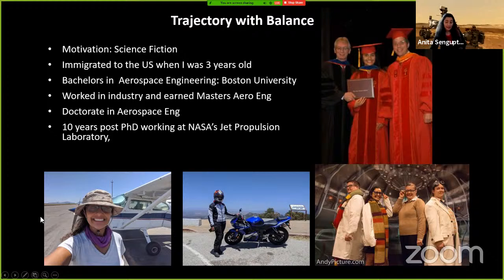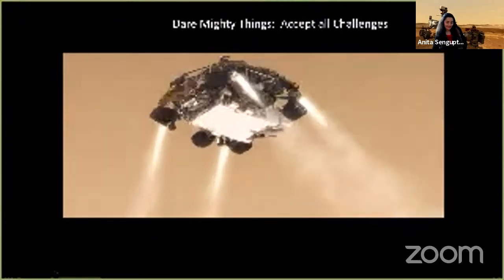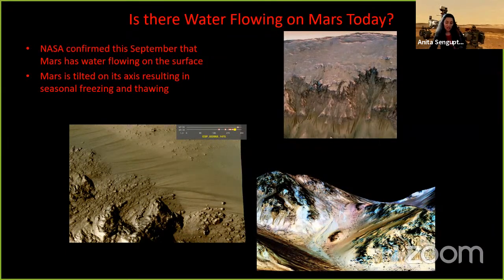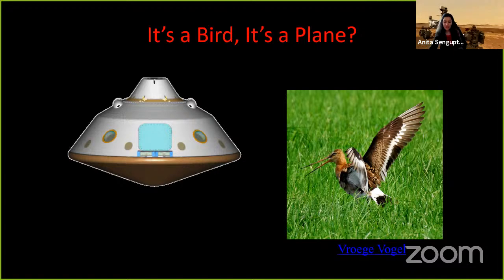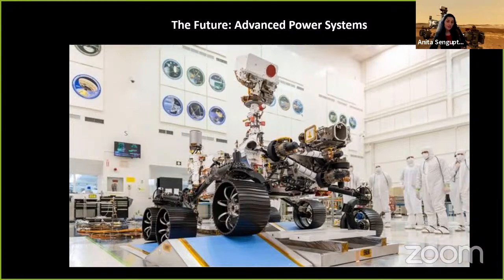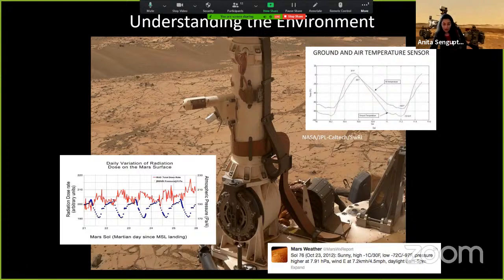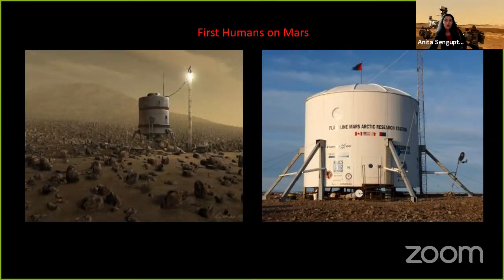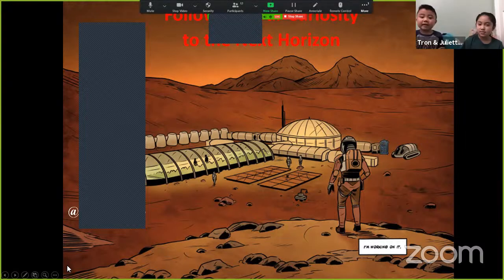Destination Space - Dr. Anita Sengupta